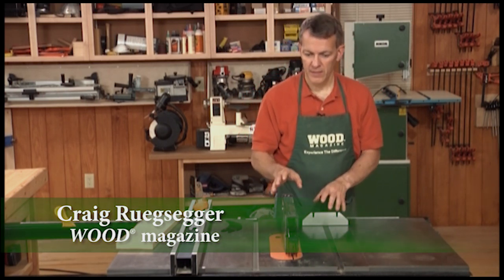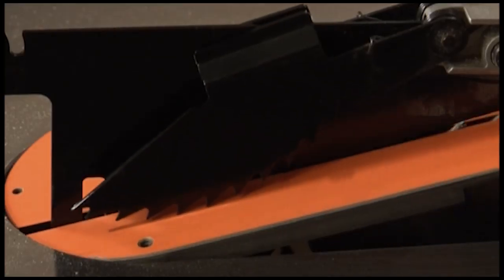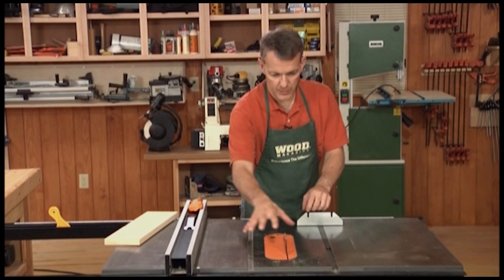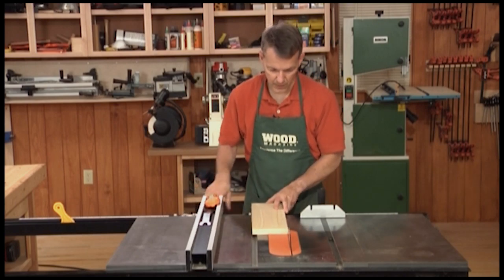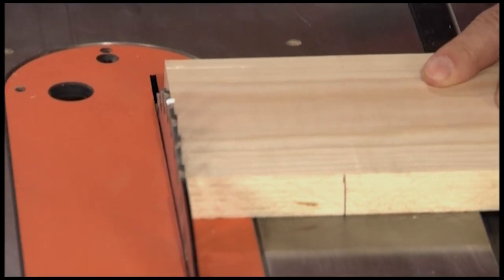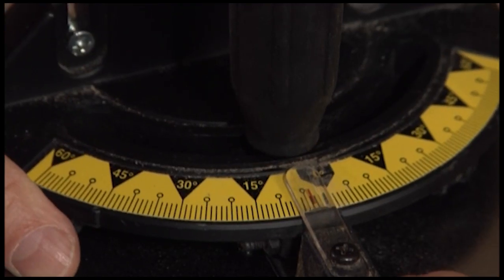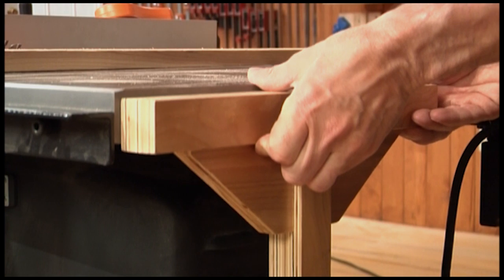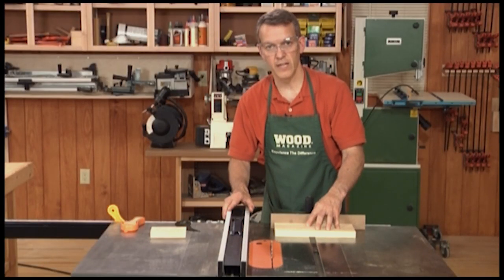Tablesaw Basics - WOOD magazine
Whether you're new to the tablesaw or just need a refresher course, WOOD magazine's Craig Ruegsegger covers the basic operation of this machine.  Learn not only the proper technique to using a tablesaw, but the terminology associated with it. These are the building blocks to mastering the tool for safety and accuracy.